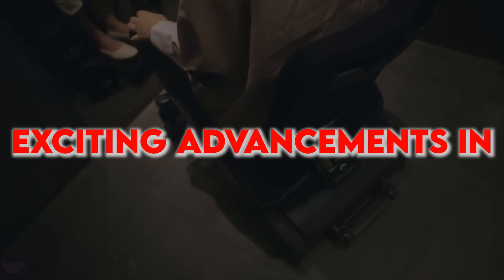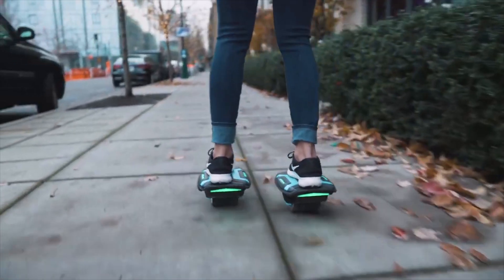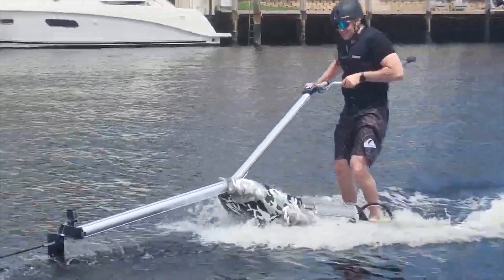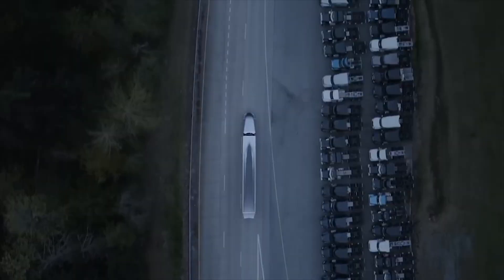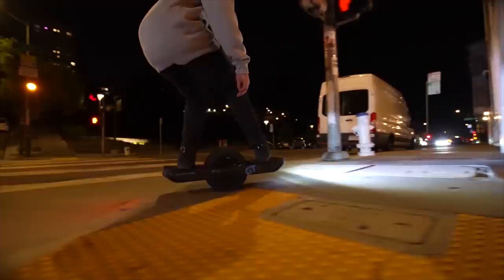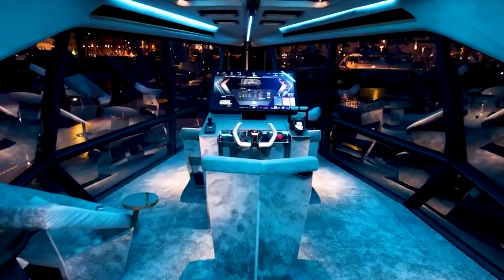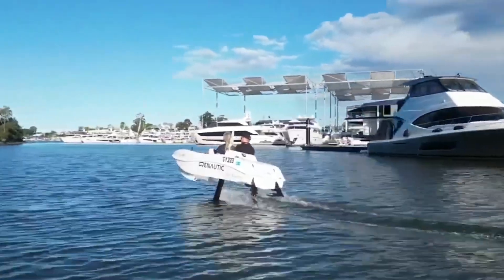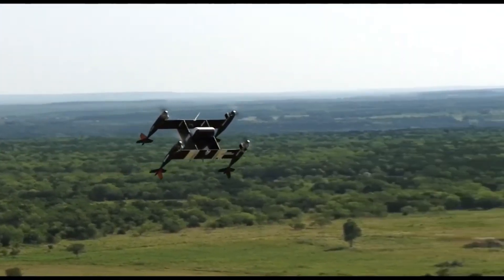Next Generation Transportation Inventions That Will AMAZE You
Are you ready to explore some of the most exciting advancements in technology? This video showcases the latest amazing transportation innovations, from self-balancing electric skateboards to amphibious vehicles. Join us as we dive into the world of futuristic Zoom shoes, high-speed hydro blades, truck designs inspired by high-speed trains, electric yachts inspired by Japanese origami, autonomous drones, and electric hydrofoils. Each of these products brings something unique to the table. Which one fascinates you the most? Don't miss out on the latest updates and tech news.

Time Stamps:
00:00 Intro
00:40 ZO Technologies Zoom Shoes
01:24 Watercar (H1 Panthar)
02:26 Pagan Hydroblade
03:21 Kenworth (Super Truck 2)
04:25 Future Motion (Onewheel GTS Series)
05:26 BMW (Icon Flying Glass Yacht)
06:16 Bell (Autonomous POD Transport)
07:07 Electro Natic
08:18 Outro

Global mobility is about to undergo a revolutionary shift because of new technologies in transportation. Innovations in smart transportation networks, electric air taxis, and magnetic levitation trains have the potential to fundamentally alter how we move. These developments are meant to improve transportation's speed, security, and sustainability.

Introduction of Exciting Transportation Inventions: The video introduces various futuristic transportation inventions, including self-balancing electric skateboards, amphibious vehicles, high-speed hydrofoils, and autonomous drones, showcasing the latest advancements in technology.

Zoom Shoes by Zo Technologies: Zo Technologies presents Zoom Shoes, self-balancing electric skateboards with 350W motors, offering speeds up to 12 km/h, lightweight design, and a 2-hour charge for 1.5 hours of continuous use, ideal for city travel.

Watercar H1 Panther Amphibious Vehicle: The H1 Panther, an amphibious vehicle combining off-road and high-speed boat features, can switch between land and water modes in 20 seconds, powered by a Chevrolet LS3 engine and a Mercury Bravo 2 Marine engine, suitable for adventurous explorers.

Kenworth Super Truck 2: The Super Truck 2, unveiled by Kenworth, is a revolutionary hybrid truck with a sleek, aerodynamic design, central driver seat, advanced technology, and impressive fuel efficiency, setting new standards in truck design.

BMW Icon Flying Glass Yacht: BMW introduces the Icon, a luxurious, eco-friendly flying glass yacht inspired by Japanese origami, featuring hydrofoil technology, powerful electric motors, and the ability to reduce energy use by up to 80%.

Please comment in the comments section if you have any questions or feedback about this video topic.